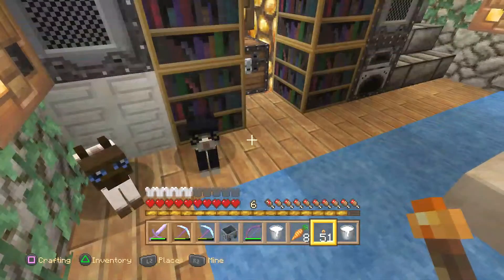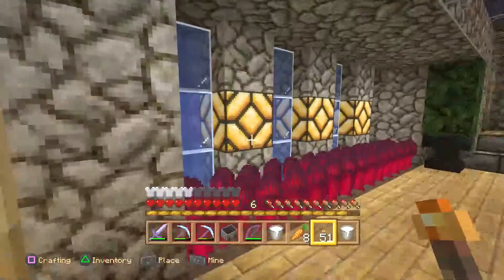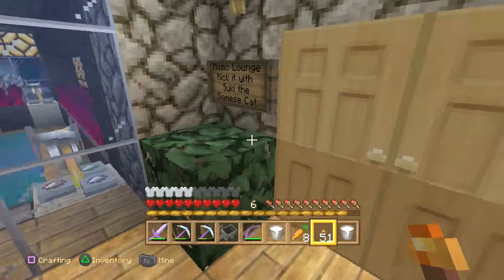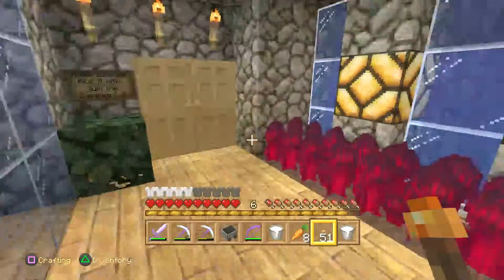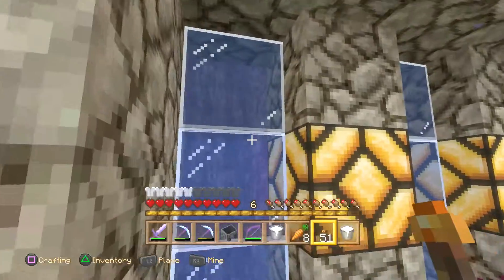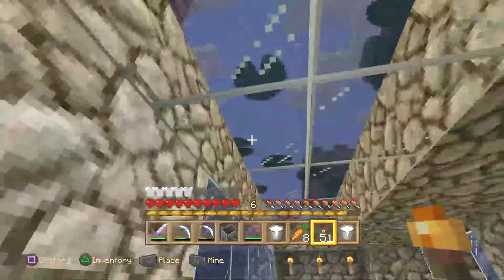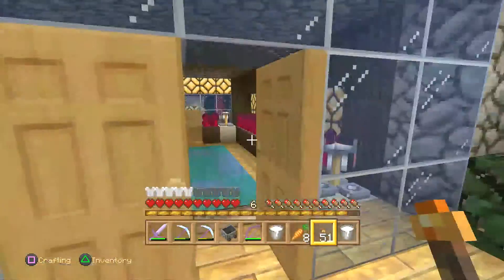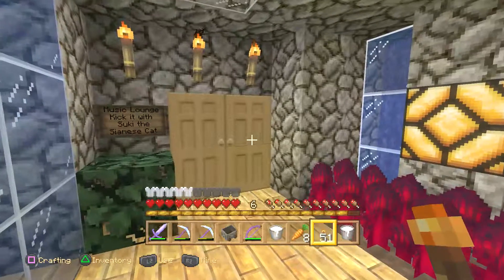Minecraft PS4 - Underwater Hallway Design Room Tour [0068]